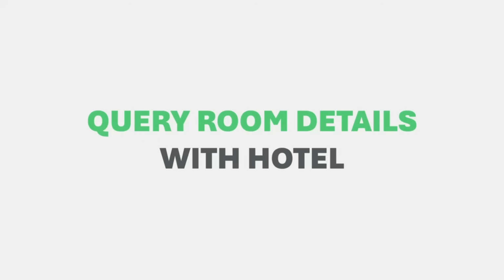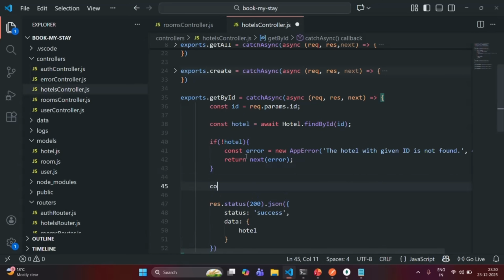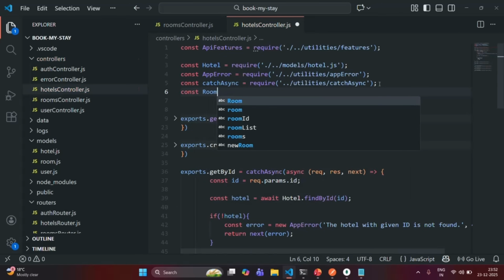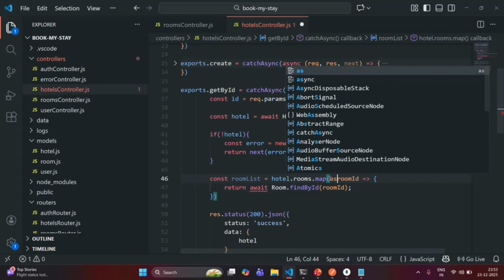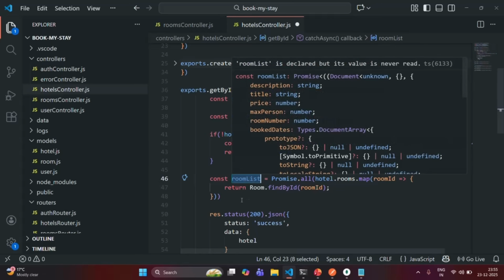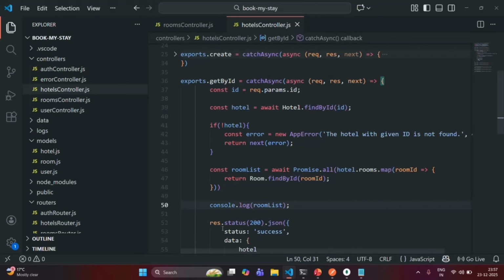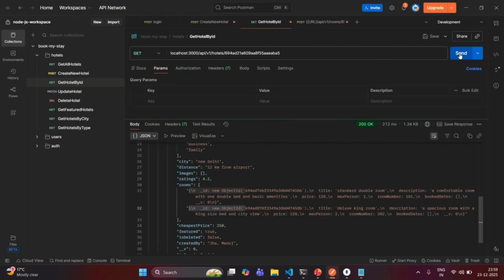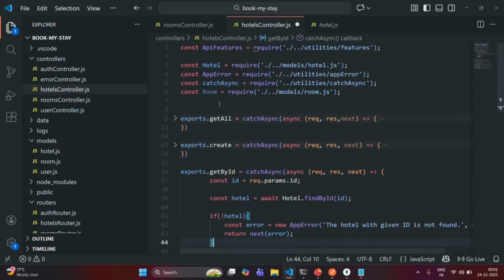Query Hotel & Related Rooms (Without populate) | Part #173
*In this lecture of the Complete Node.js, Express & MongoDB Course, we fetch all related room details for a given hotel when a GET request is made to the Hotel resource.* Instead of using the populate() method, we manually retrieve related Room documents by looping through the rooms array stored in the Hotel document and querying the Room collection.

This approach helps you understand how MongoDB references work internally and why populate() is usually preferred.

✅ Fetching related data in MongoDB without populate()
✅ One-to-many relationship handling in practice
✅ Looping room IDs using map() & Querying Room collection using find()
✅ Handling multiple database queries
✅ Understanding the disadvantages of this approach
✅ Performance and scalability concerns

This lecture is an important step to understand MongoDB relationships deeply before learning populate() in the next video.

*This video is ideal for backend developers, MERN stack learners, and anyone wanting a deeper understanding of MongoDB reference handling.*